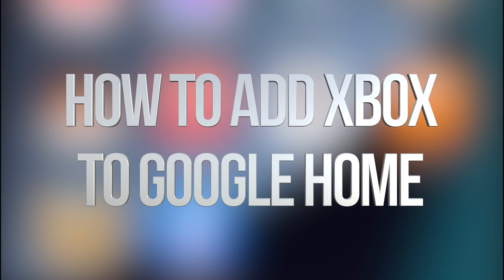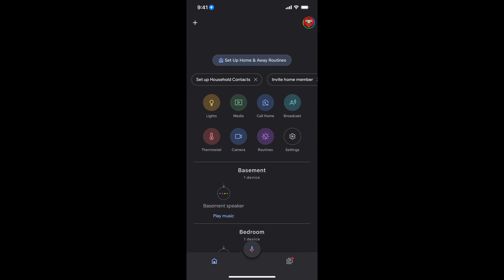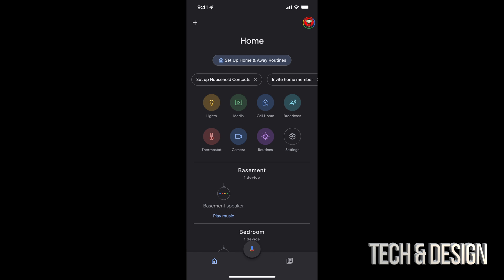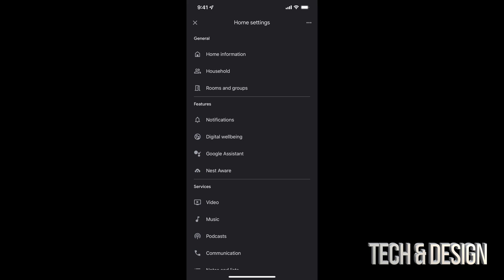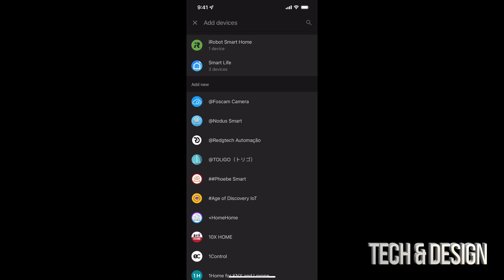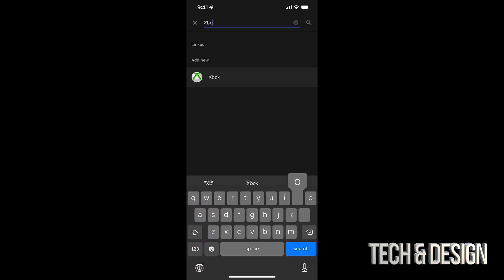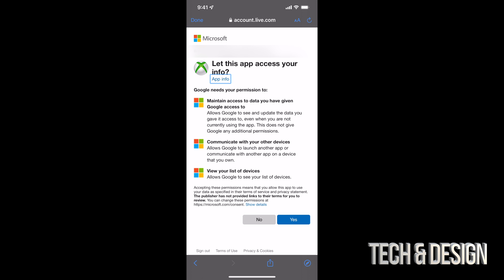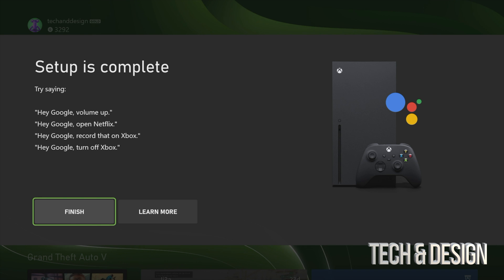How to add Xbox to Google Home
Xbox Series X , Xbox Series S add to google home app